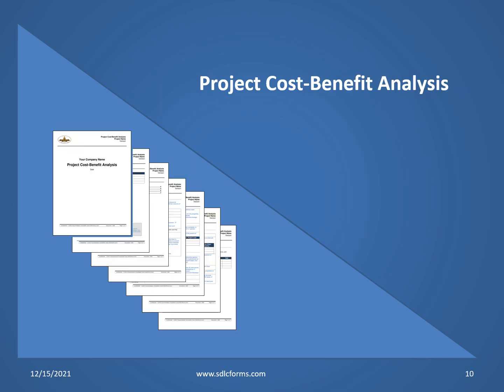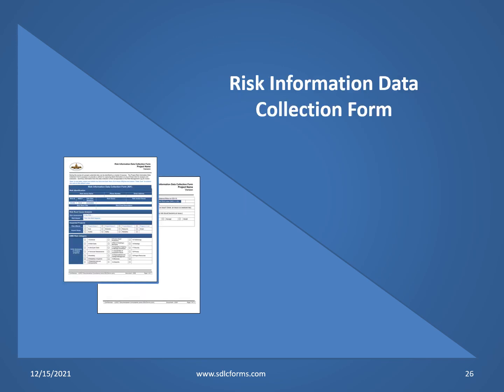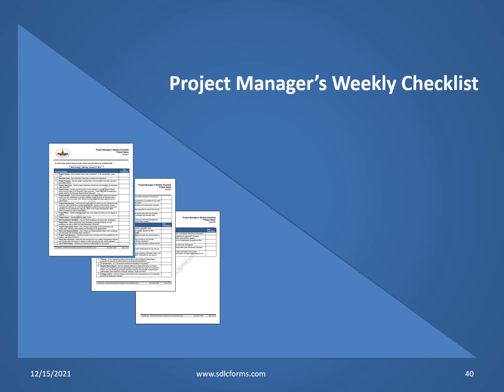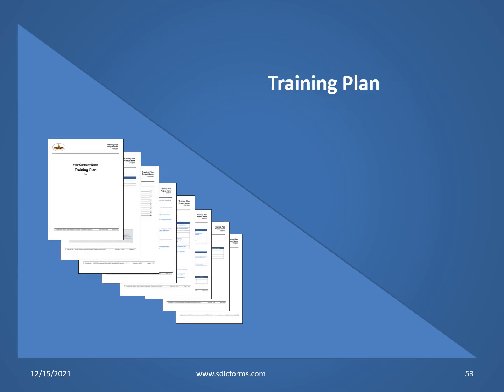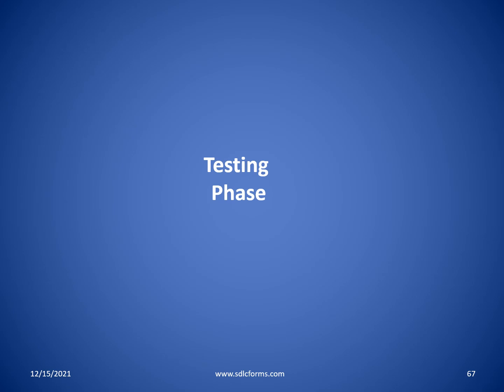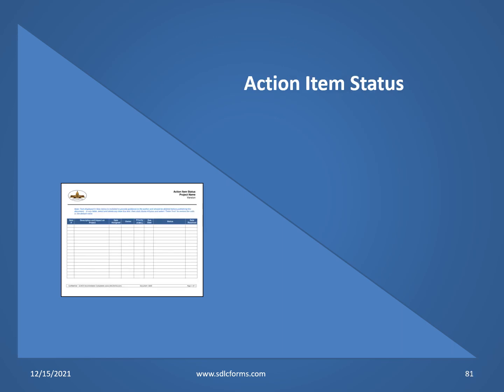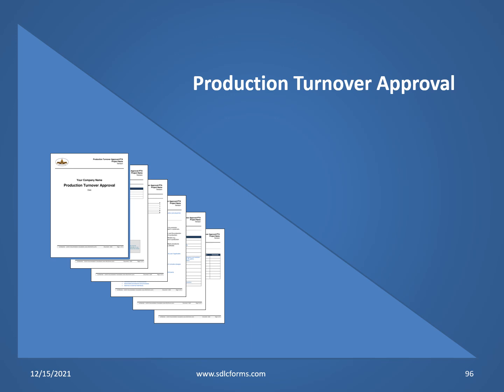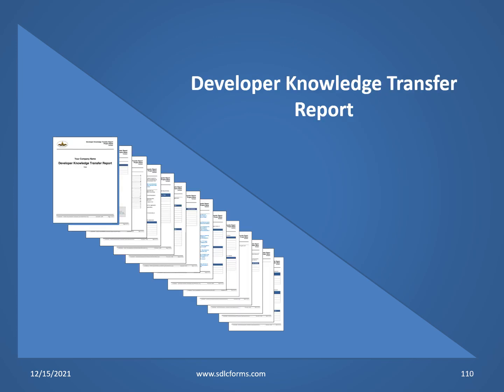SDLCforms Waterfall Ultimate Package - 100 Forms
SDLCforms is an out-of-the-box Software Development Life Cycle (SDLC) process consisting of fully developed Microsoft Office-based Word, Excel, PowerPoint, Visio and Project forms and templates that you simply "fill in."

The Ultimate Package of 100 forms not only addresses the essential elements of the SDLC process, it has many forms to support COBIT, cost estimating, service level agreements, finite testing, and more, that will support in-depth audits.

The package also contains supplemental forms including a project organization chart, use case template, and forms to record website and user interface design.

All of the forms (Microsoft Word, Excel, PowerPoint, Project and Visio) are completely customizable. Initially, you can customize the forms with your company logo and name, confidentiality statement, and header and footer.

Then you can optionally change any content that reflects your specific needs, such as adding paragraphs/sentences, tables and more.

This video provides an illustration and brief overview of every form in this package. Although the video is lengthy, please be patient.  Viewing this video in total will offer you insight into forms that you may have overlooked in your review of this all-inclusive package.

The 120 “fill in” forms available in our Waterfall/Agile inventory are all based on the Microsoft Office suite of Word, Excel, PowerPoint, Visio and Project.

SDLCforms offers Agile & Waterfall forms & templates at an unbelievably low price – generally less than $5.00 per form. You can purchase these forms & templates in either predefined packages or as individual forms The packages can save you from 40-60% over purchasing individual forms.